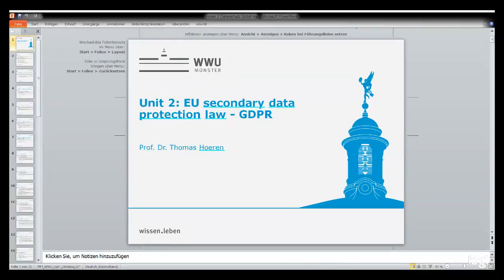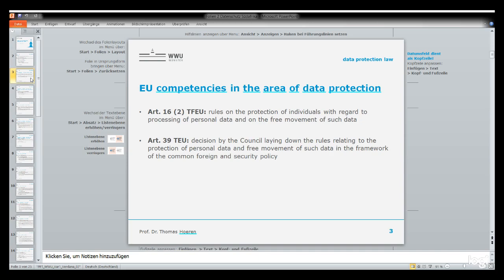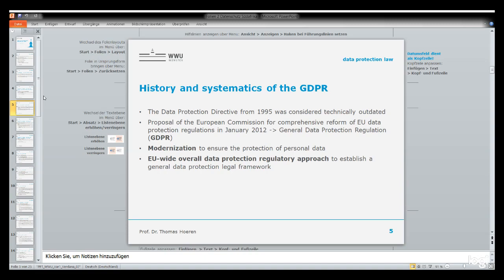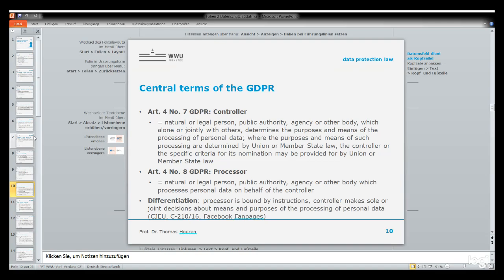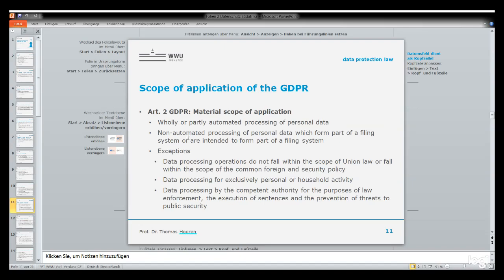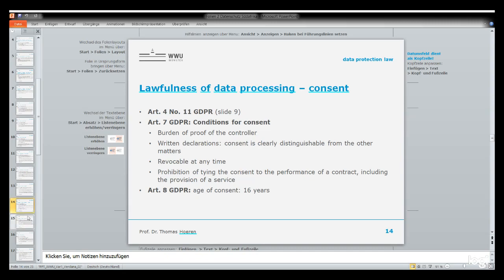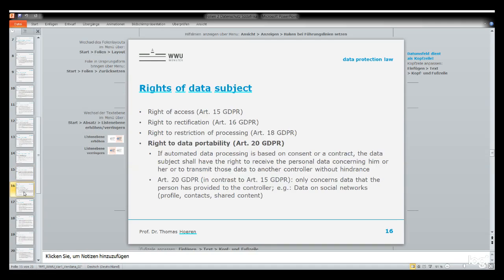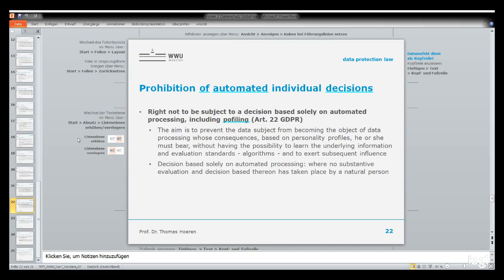Stellenbosch Lecture: Data protection 2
Prof. Dr. Thomas Hoeren from ITM is giving lectures on the European Data Protection Law on behalf of the Faculty of Law Stellenbosch (South Africa). The lectures on the European Data Protection Law are divided into 4 units. This video is about the 2nd unit: EU secondary data protection law – General Data Protection Regulation (GDPR)

00:00 Introduction and outline of unit 2
02:02 EU competencies in the area of data protection
02:58 Relationship of European and German data protection law under the former Data Protection Directive
04:15 History and systematics of the GDPR
06:12 Relationship of European and German data protection law as defined by the GDPR
08:11 Central terms of the GDPR
11:28 Scope of application of the GDPR
13:51 Lawfulness of data processing
19:20 Rights of data subject
20:26 Right to be forgotten
23:28 Prohibition of automated individual decisions
24:20 Summary and conclusion